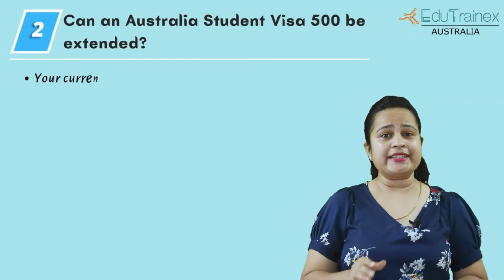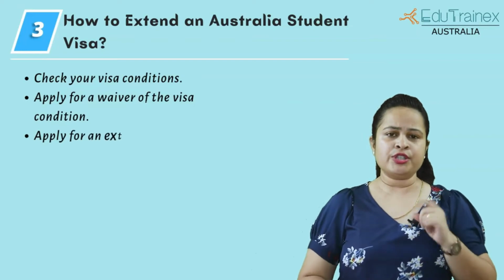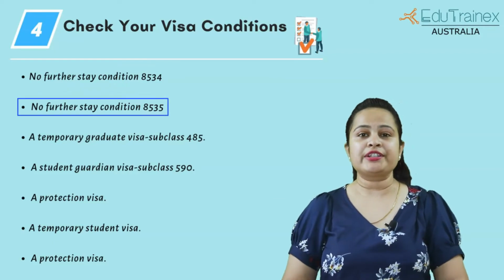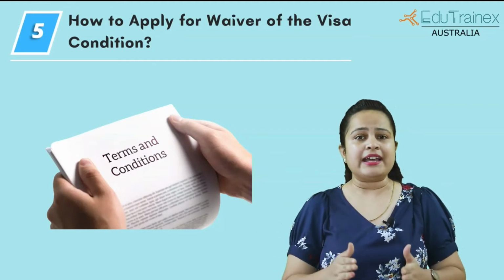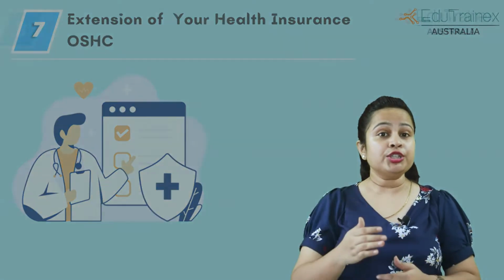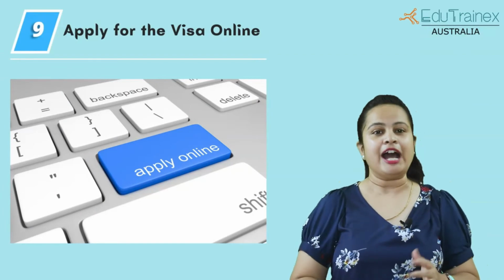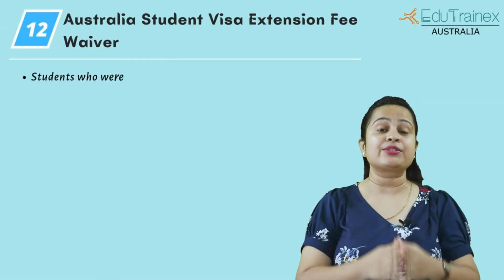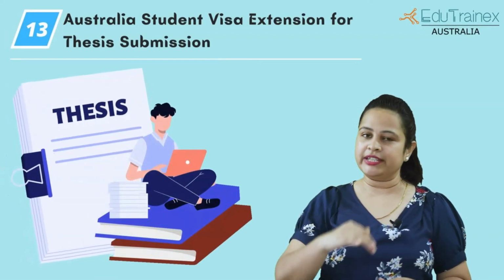Australia Student Visa Extension | Visa and Education | Edutrainex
International students can benefit greatly from studying in Australia. In the best universities in the country, there are a variety of study options available. Education is the most well-known aspect of the country.
Educational institutions here are distinguished by the real-life experience and research training they offer. In addition, Australia is a melting pot of cultures from around the world. As a result of the multicultural setting here, you will be open to a variety of things around you, such as culture, cuisine, and so on.
If you want to know more about reasons to study in Australia then you can watch our video
If you are interested in reading then you can find it on our

So Student Visa is one of the important aspect towards study in Australia. But what happens after the visa expires? Here is where Australia Student Visa Extension comes into action. Students those who have completed their graduation can get their visa extended, and they can apply for Australia Student Visa Extension.

Before knowing about Student Visa Extension, if you want to know about Student Visa in detail, here's the And for our avid readers, here is the link of our article: australia-student-visa

However, it is not easy to get the Student Visa 500 extended. You need very compelling  Visa 500 extended. You need to start with checking your visa conditions. If there is any "No Further Stay" condition on it, then apply for its waiver. Further comes extension of Confirmation of Enrolment, along with the extension of Health Insurance. Prepare your necessary documents and then apply for visa online.

Australia Student Visa Extension costs 630 AUD. But then you can apply for the waiver of the fee  if you held a visa before or after February 1, 2020. Students who were not able to finish their studies as a result of Covid-19 or had to pause their course due to travel restrictions. Further if you had to switch to part-time study because their educational provider couldn't provide core subjects or not able to finish their workplace-based training.

Questions:

What is Australia Student Visa Extension?
Can I Extend an Australia Student Visa 500?
How to extend an Australia Student Visa?
How to apply for waiver of "No Further Stay" condition?
How to extend the CoE?
How to get an extension of Health Insurance?
When to apply for the Student Visa extension?
What are the conditions for the waiver of Australia Student Visa extension?